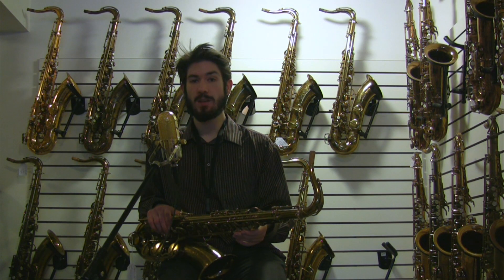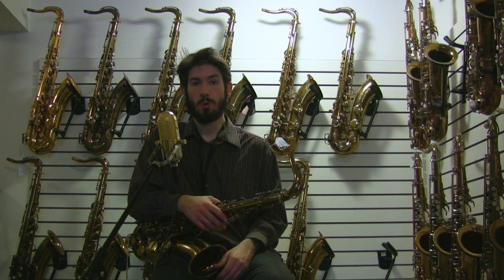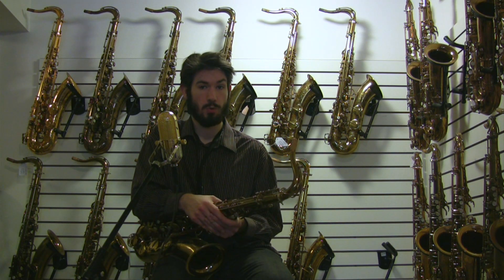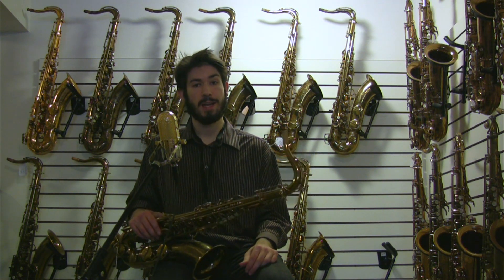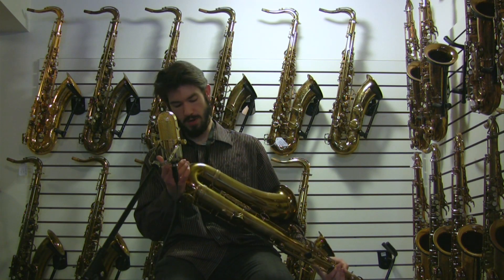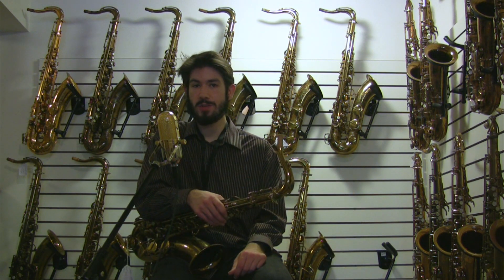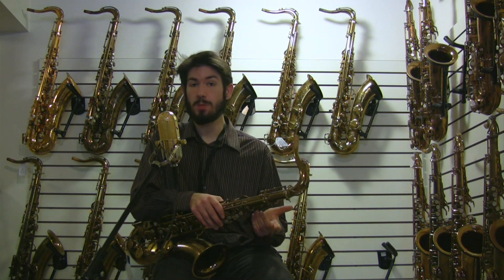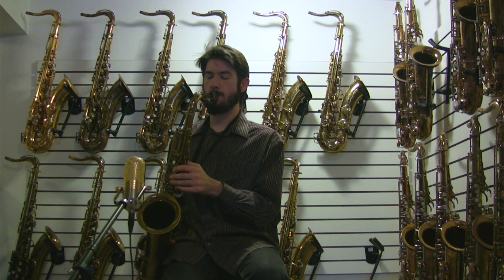83xxx Original Selmer Mark VI Tenor Sax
Demo at Tenor Madness in Waterloo, IA